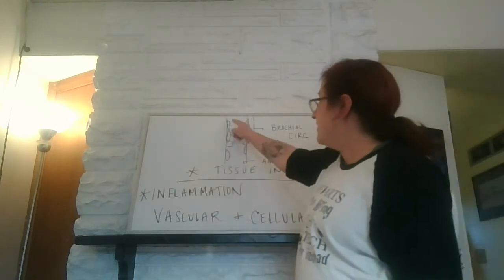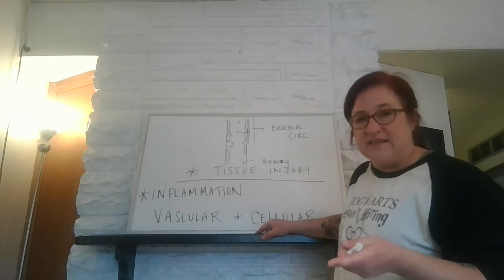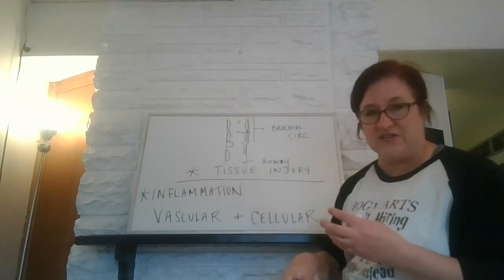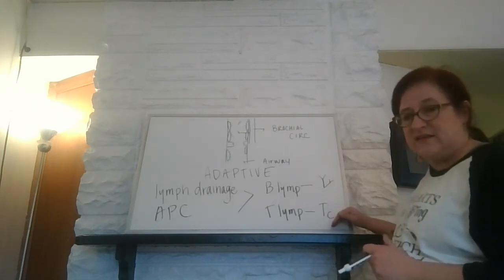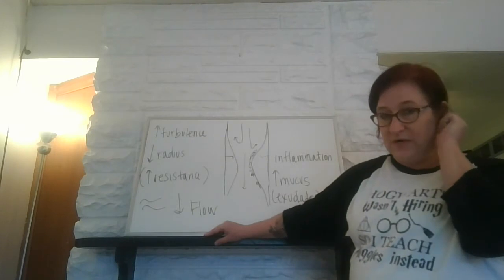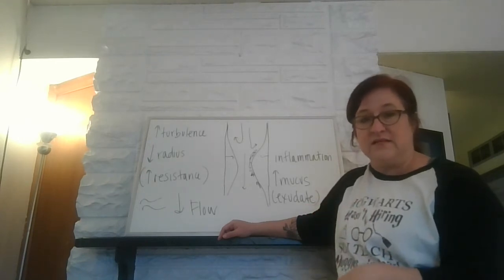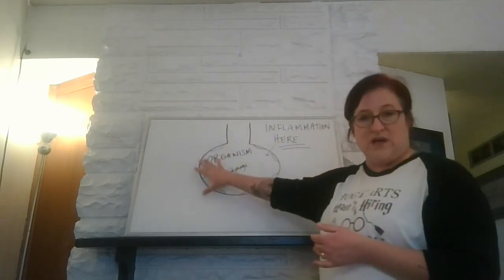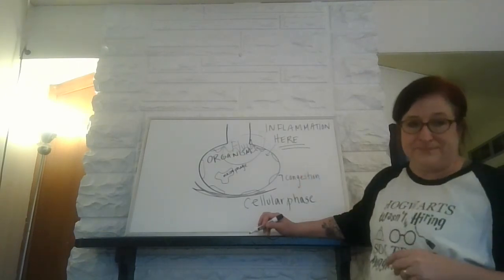MSN 621 Infections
Infections of the conducting airways and the lung lobules